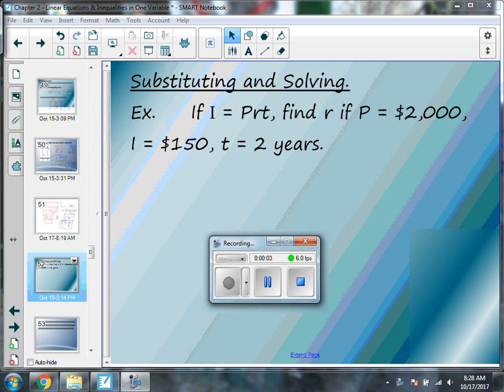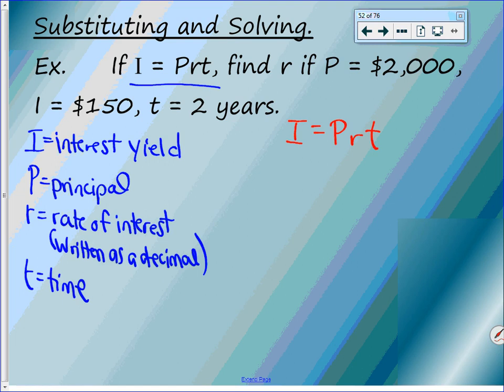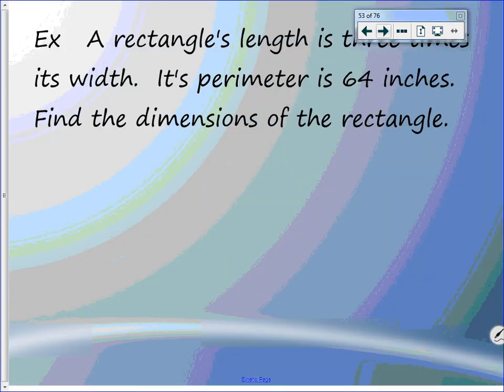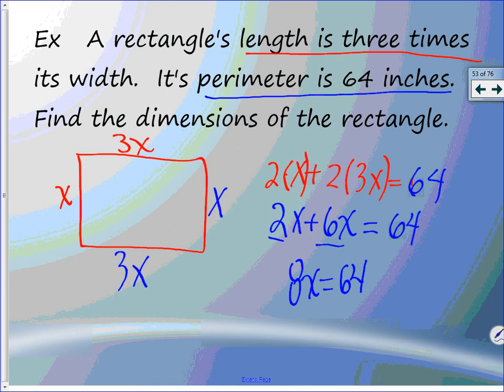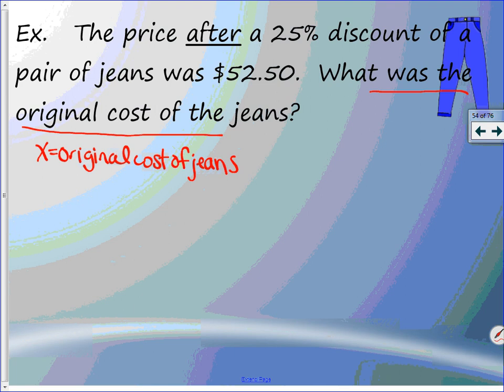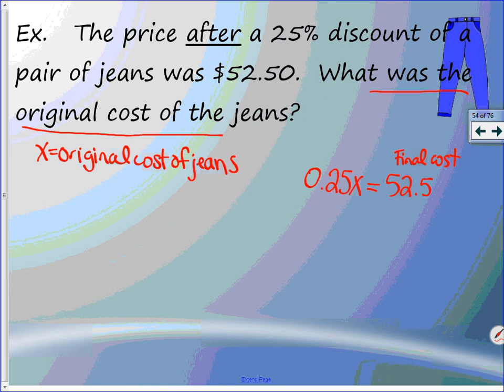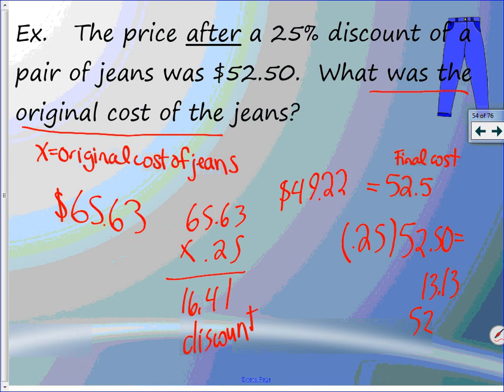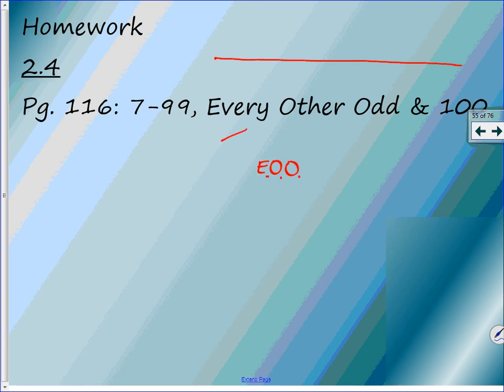2.4b Application Problems